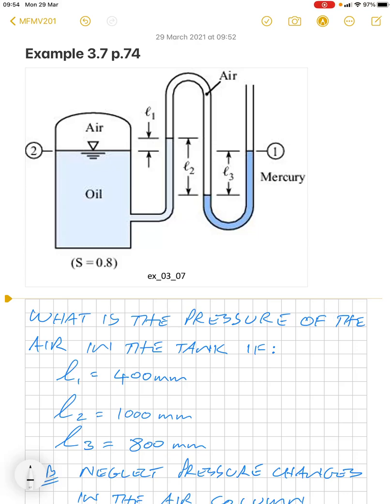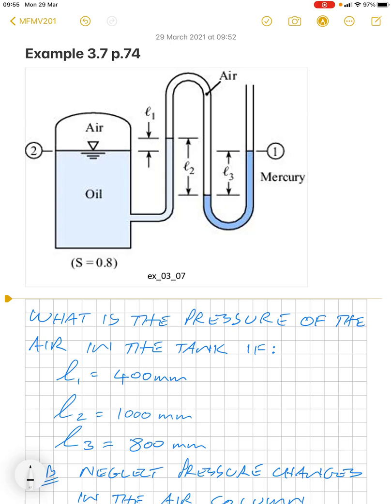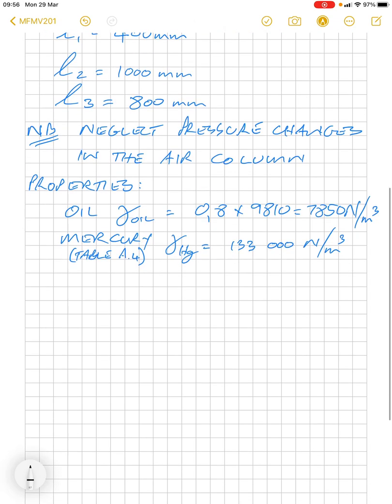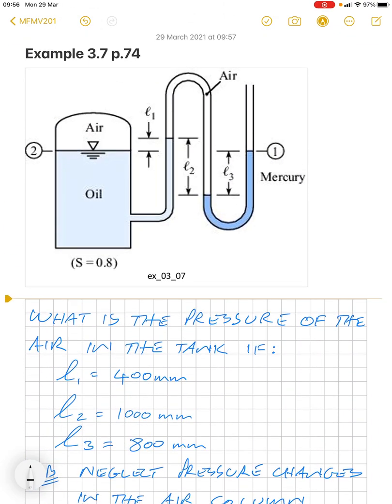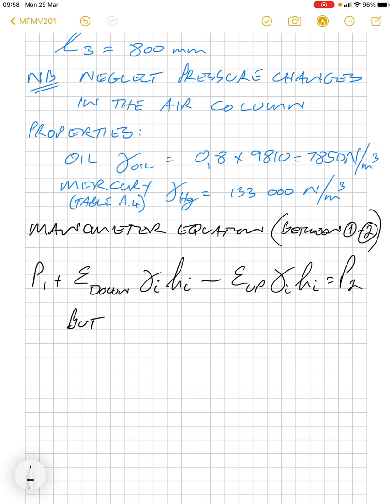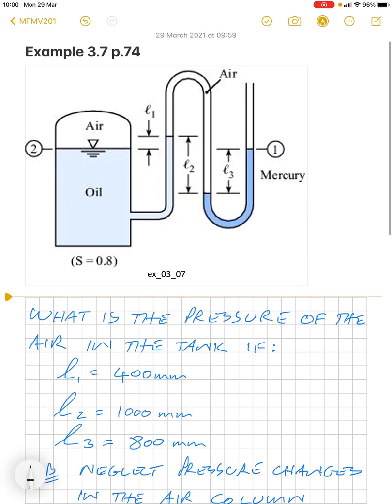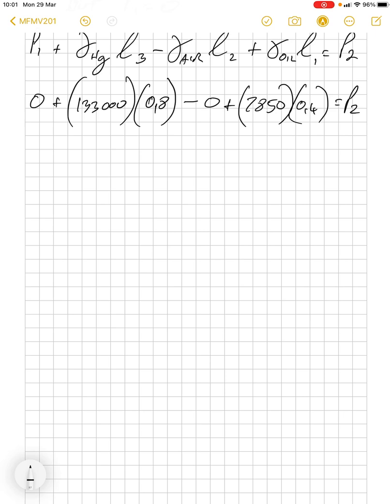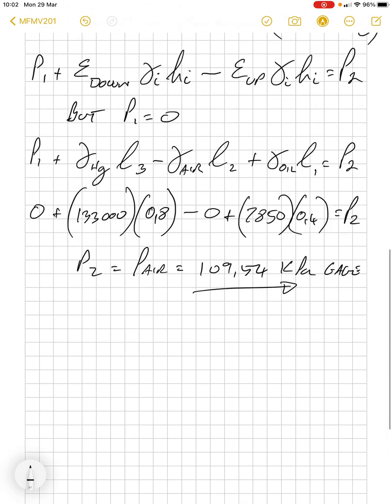MFMV201 - Pressure Measurement - Example 3.7